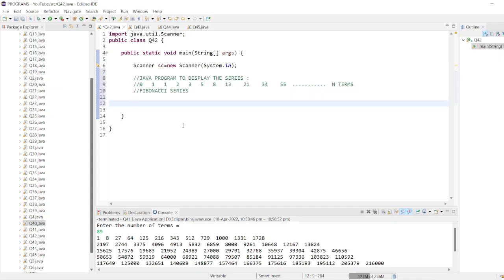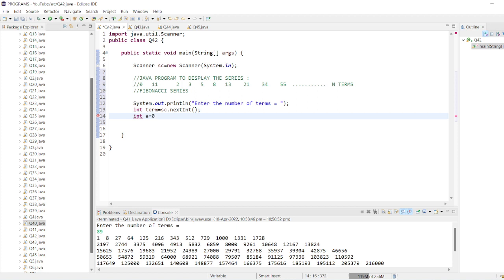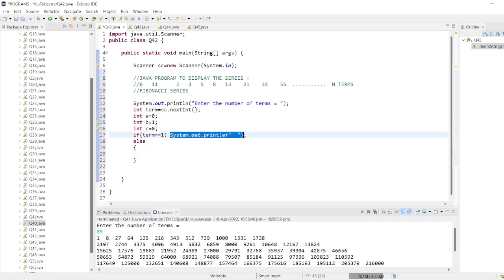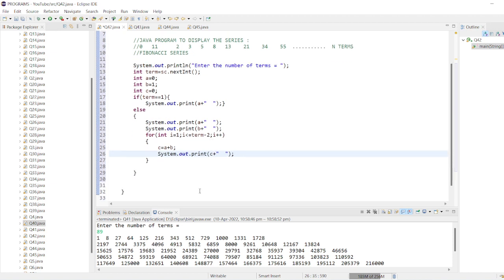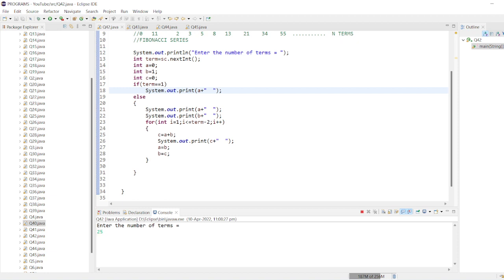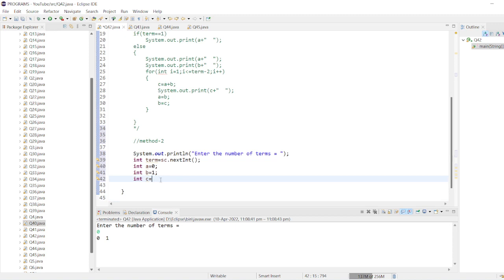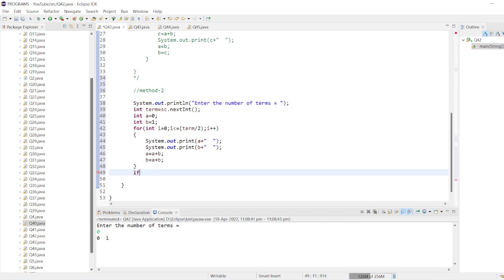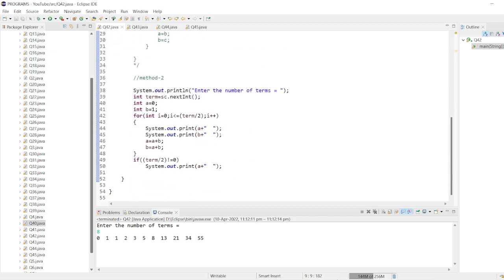|| 42 || Java program to print Fibonacci Series | Fibonacci Series in Java|Print all Fibonacci til N